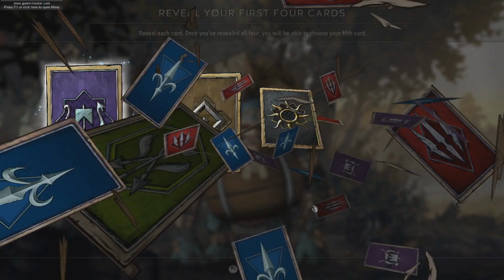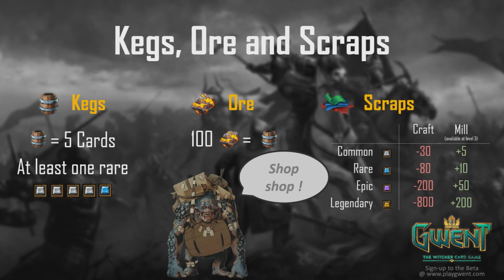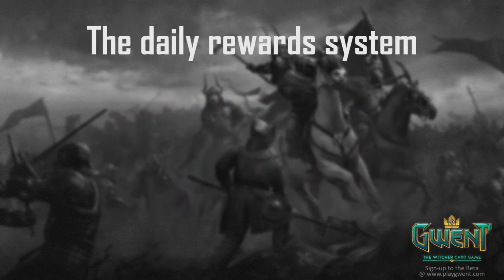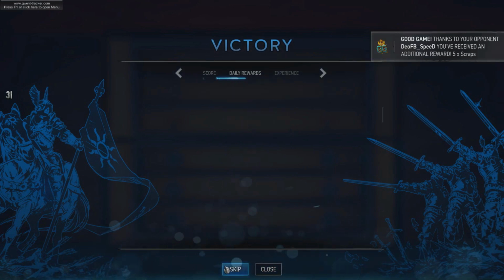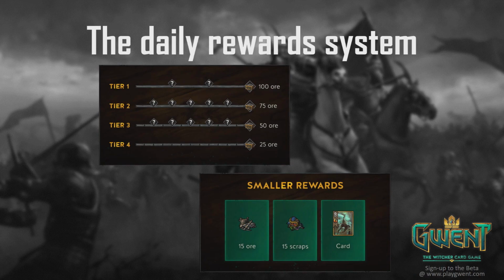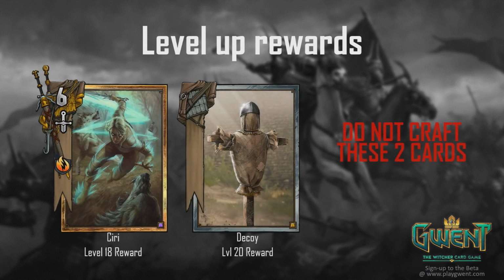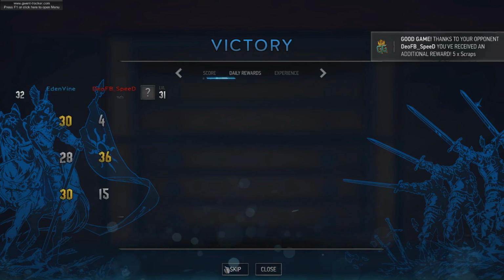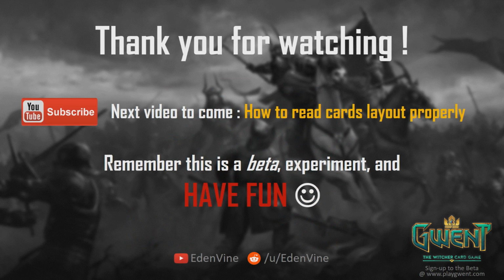How to get cards in Gwent ? [Gwent Beginner Guides #1]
Goodies Everybody !

My name is EdenVine, I'm a rank 15 Gwent player and this is the first video of a long series of guides aiming to help new players pick up the game.

As this is the first video I make ever, all feedback is appreciated !

I have lots of ideas for future series, including a Free to Play run, High MMR Gameplay of popular decks (top 100 ranked games), Fun deck builds, and of course lots of guides !

Next guide to come : How to read cards layout properly.